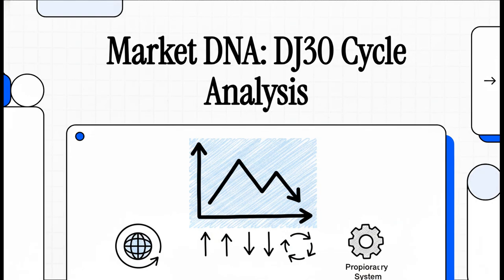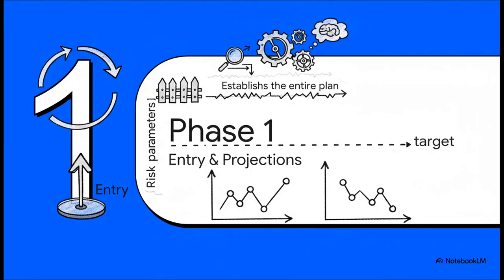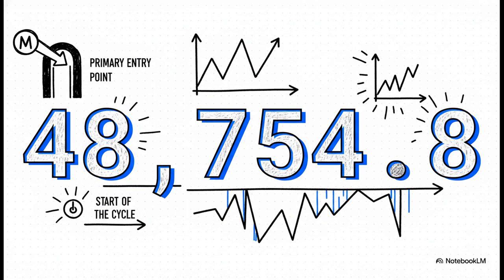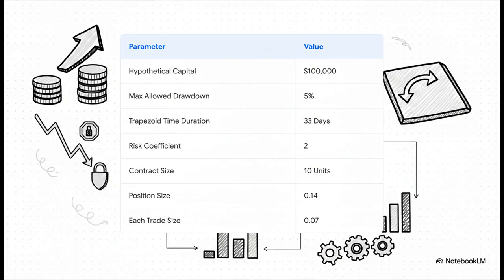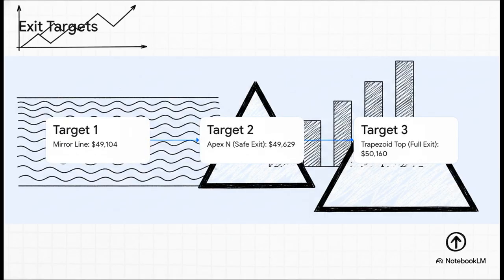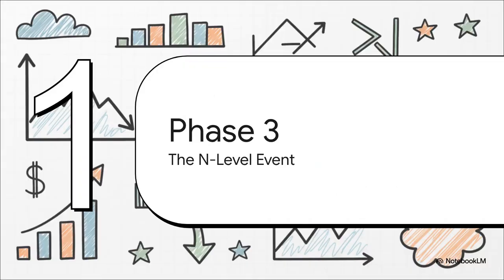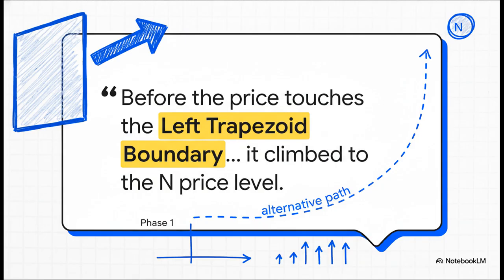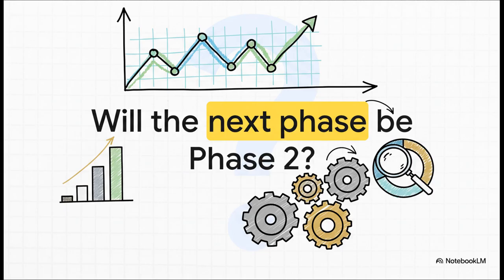Market DNA DJ30 Cycle 1 Phase 3 of 4